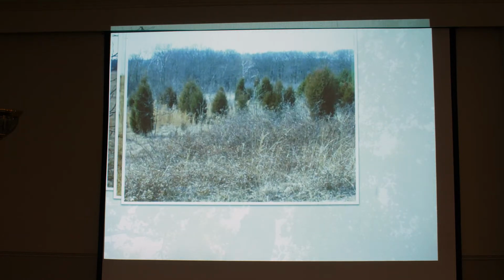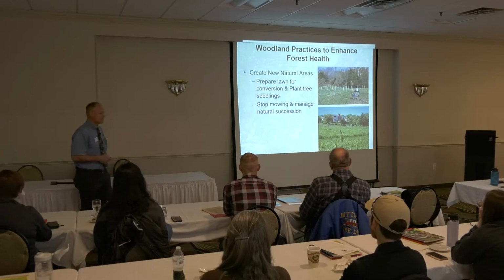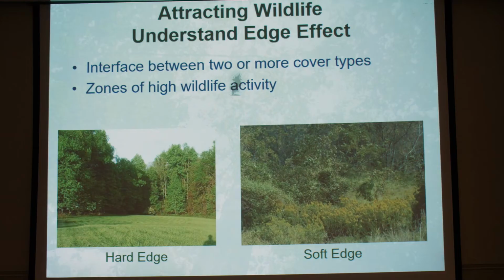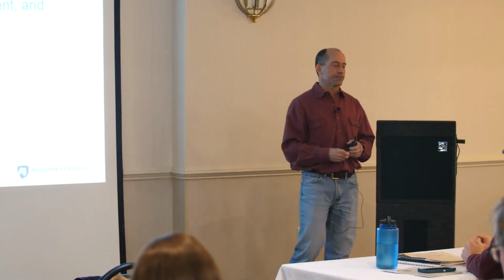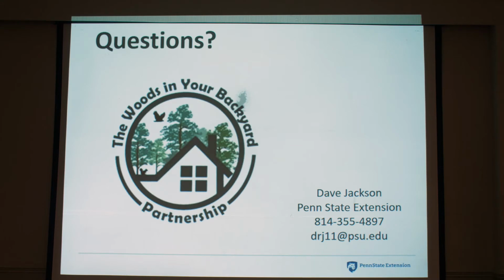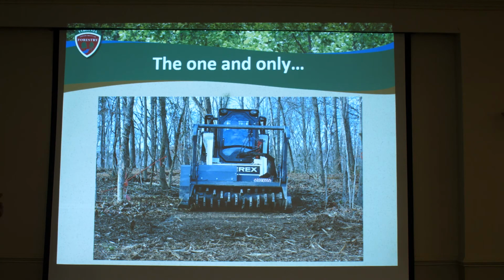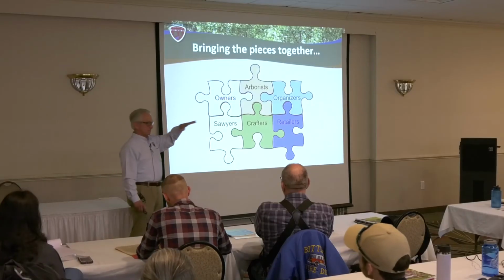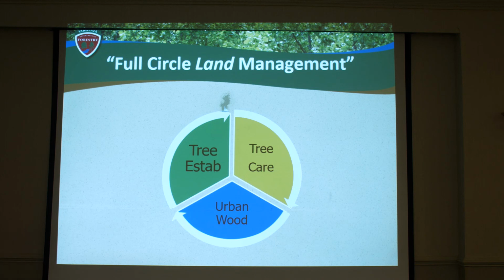The Woods in Your Backyard Train the Trainer Workshop: day 2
Presented by The Woods in Your Backyard Partnership, March 22 & 23, 2022 (Hagerstown MD).
Day 2. Speakers:
Adam Downing, Virginia Cooperative Extension
David Jackson, Penn State Extension
Joe Lehnen, Virginia Department of Forestry